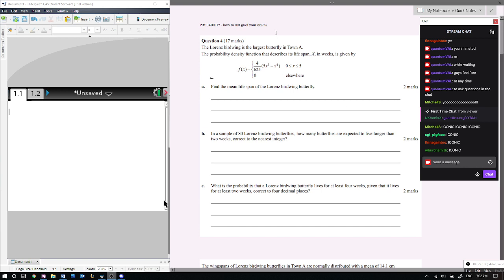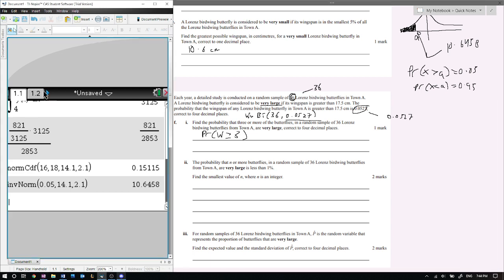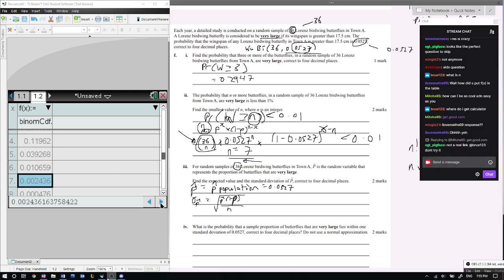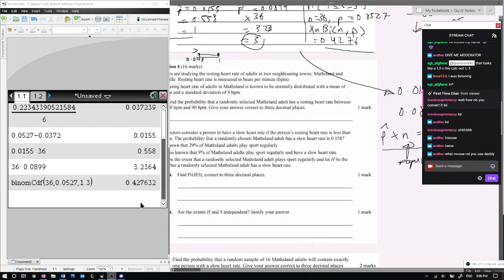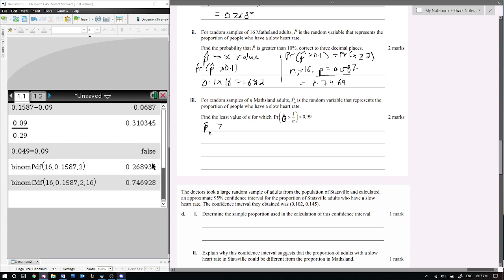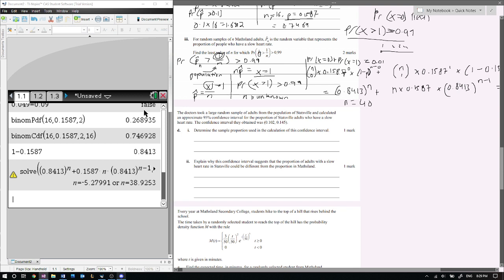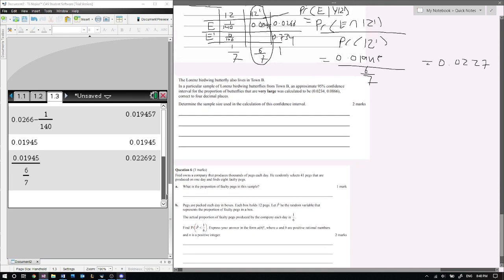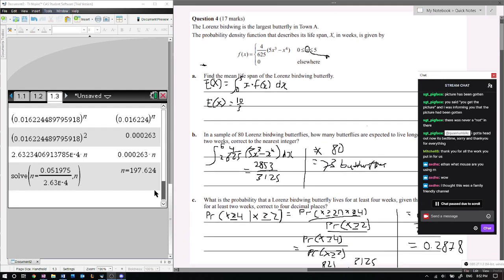RADIANT VALORANT PLAYER TEACHES YOU PROBABILITY